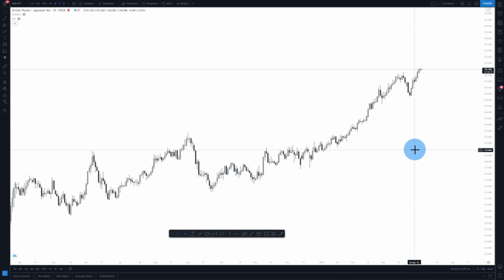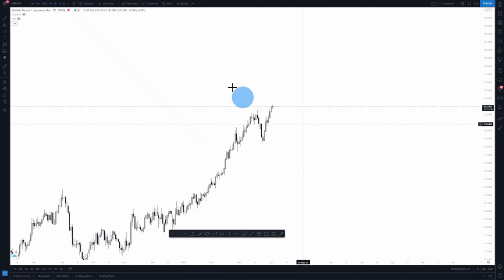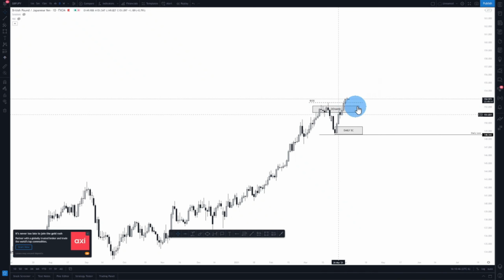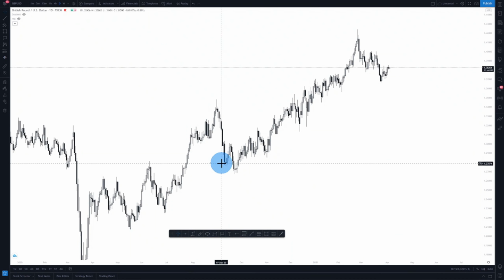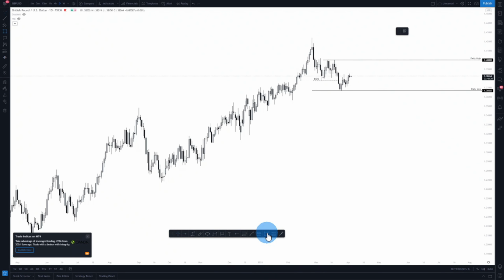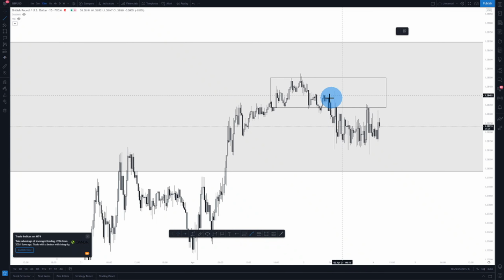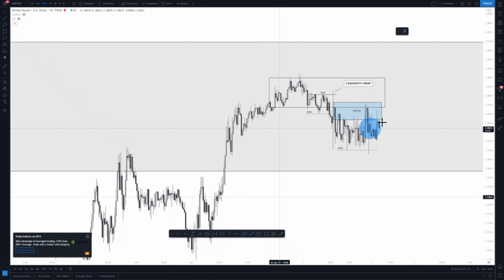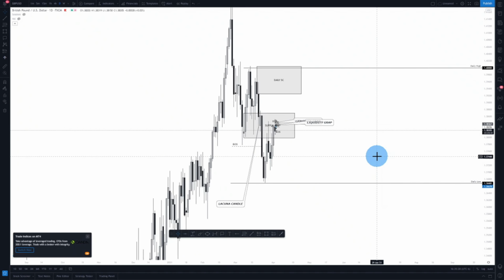HOW TO ANALYZE | MARKET BREAKDOWN | INSTITUTIONAL TRADING & SMART MONEY CONCEPTS | HTF TO LTF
Welcome Back Family🤩

In this 20min video I'll be showing you easy steps of how to analyze on a daily basis and catch high intraday probability setups😊💰.

I can assure you that, after you've watched this video till the end, your mindset will change and all the confusions and complications you had, will vanish in split seconds😅, I'm serious, you will see how easy I made it for you guys✔🚀🙏

Please watch till the end because every part of the video is very much important🤞❤, God Bless You🙏

-- Please do the following for me👇 --

•Give this video a Thumbs Up👍👍(Free)
•Watch till the End✅ (Free)

-- Links👇 --

Let your gentleness be evident to all. The Lord is near.

Philippians 4:5

-- GEAR👇 --

•ASUS VIVOBOOK Laptop.
•OBS Recorder.
•Filmora 9.
•Pixellap.
•Tradingview.

God Bless You All, May you all have a Blessed, Profitable & Productive week ahead🙏❤

--📌Tags📌--